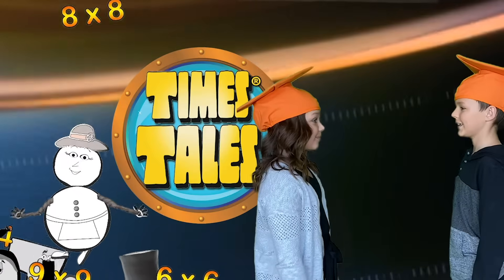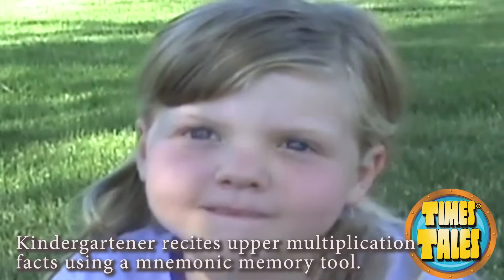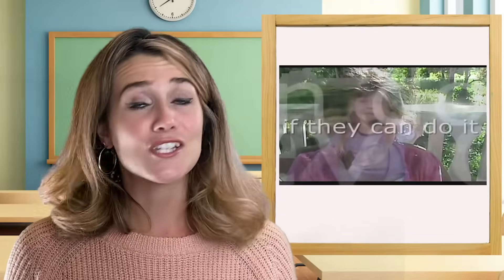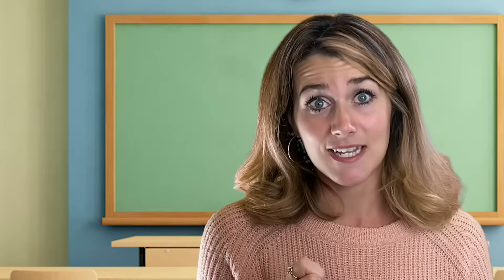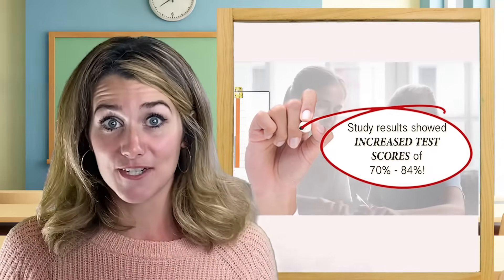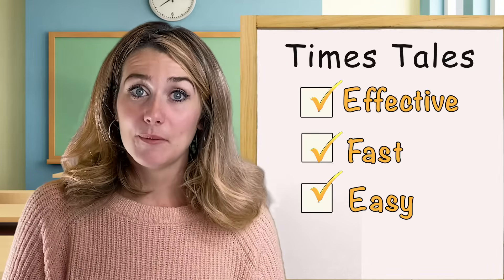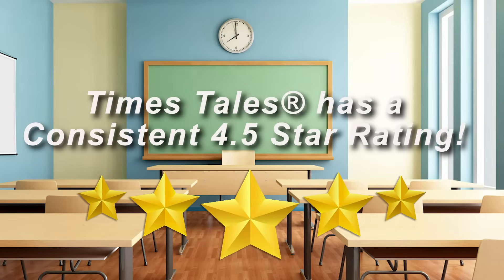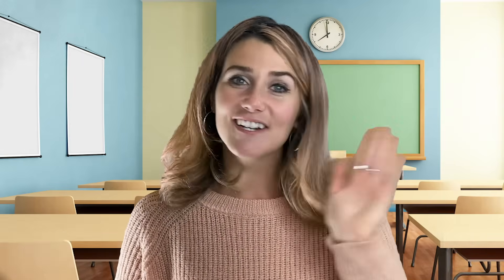How To Teach Right Brain Math Multiplication for Dyslexia & Dyscalculia!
Dyslexia and Dyscalculia don't need to impact the ability to learn if we can adapt the way we teach! Many classrooms don't supply the right techniques to teach a different way of learning Time Tables! In this video, Ms. Megan explains the teaching techniques the Times Tales workbooks follow in order to help Right Brain Learners.

Times Tales® is an Academic Choice award-winning, aninnovative, mnemonic-based program that makes it fun and easy to memorize the upper multiplication facts.  Times Tales® utilizes visual, simple stories to provide students with a “memory peg” which allows quick and effortless recall of otherwise abstract facts.